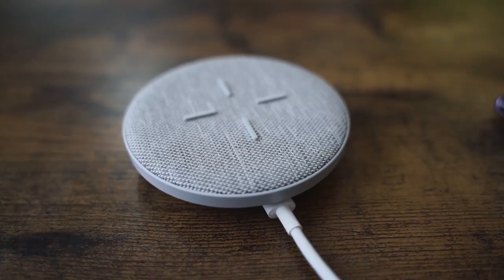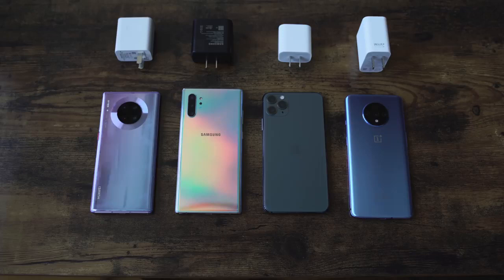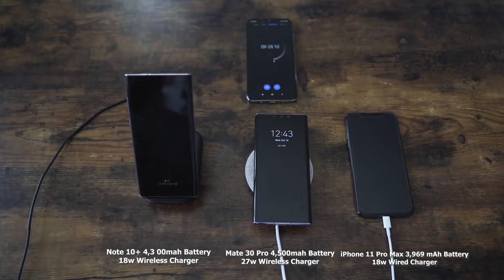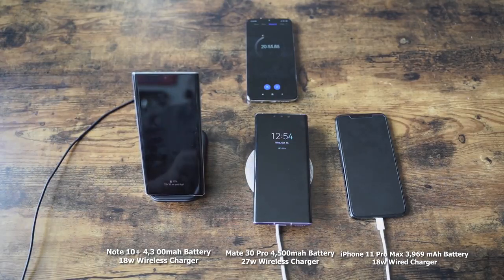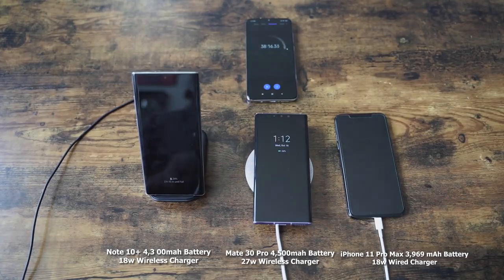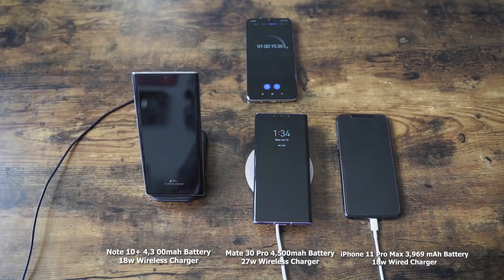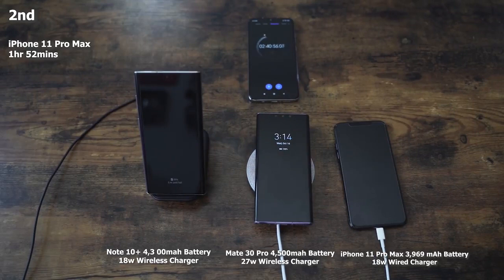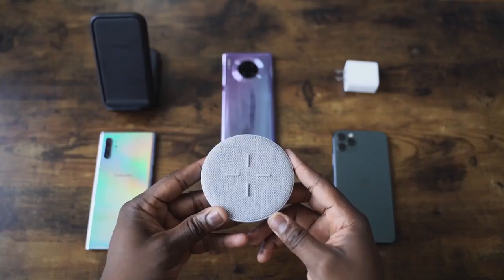Huawei Mate 30 Pro vs iPhone 11 Pro Max vs Galaxy Note 10 Plus // 27w Wireless Charging Test !!!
Huawei Mate 30 Pro can wireless charger at 27w and today we test it against the Galaxy Note 10+ 18w wireless charger and the iPhone 11 Pro Max 18w wired charger.